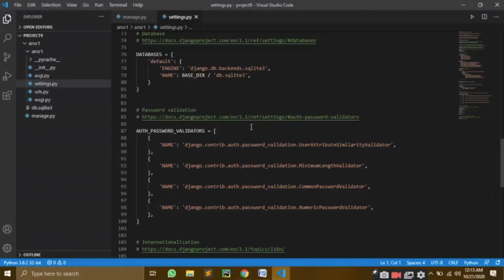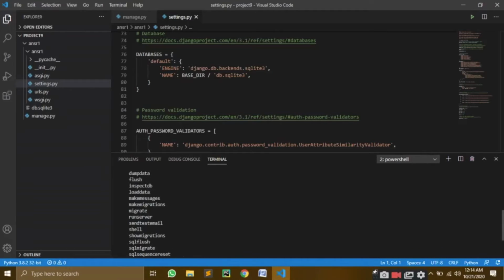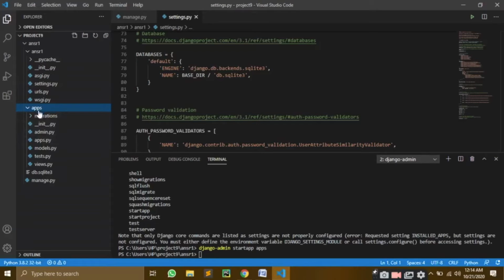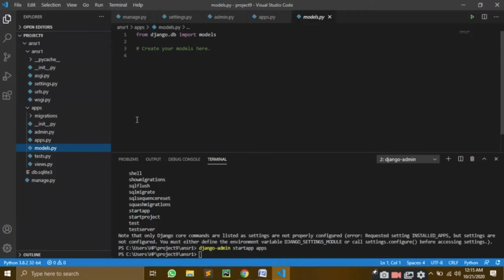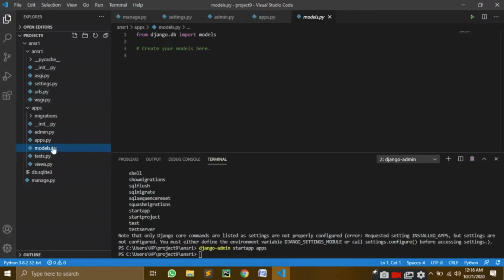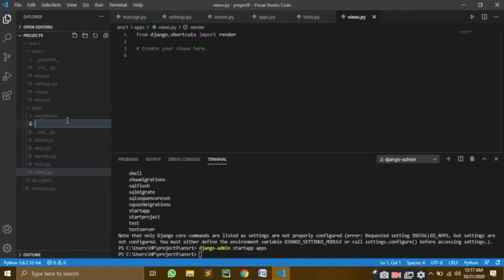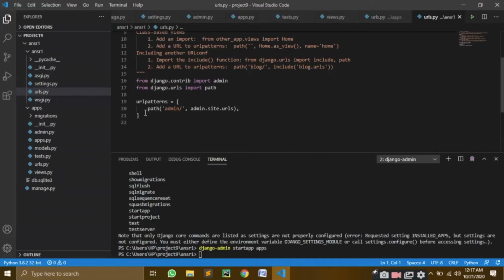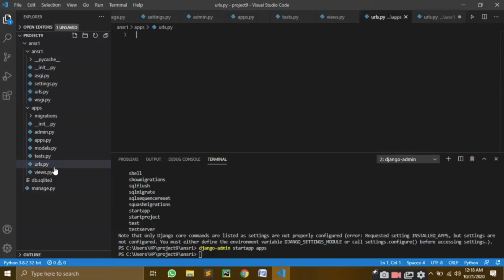4 Creating an app | English Tutorial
Django is famous for its unique and fully managed app structure. For every functionality, an app can be created like a completely independent module.
Benefits of using Django apps –
1. Django apps are reusable i.e. a Django app can be used with multiple projects.
2. We has loosely coupled i.e. almost independent components
3 . Multiple developers can work on different components
4.. Debugging and code organisation is easy. Django has excellent debugger tool.